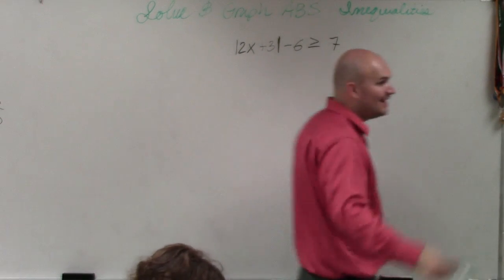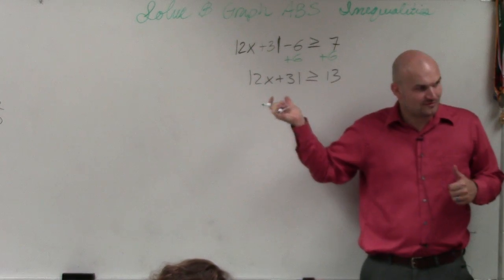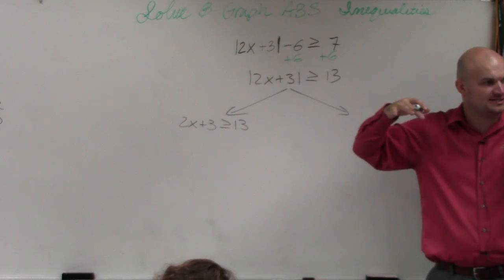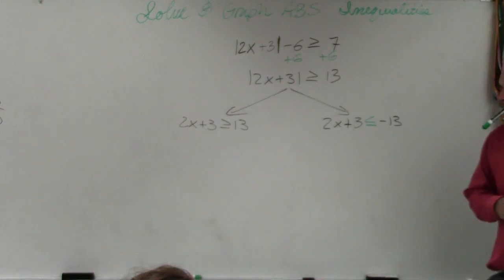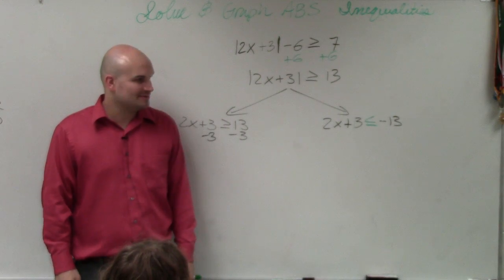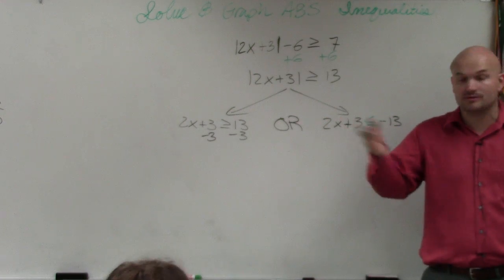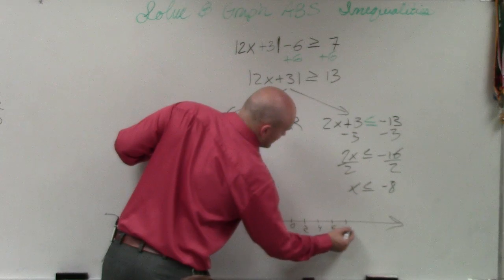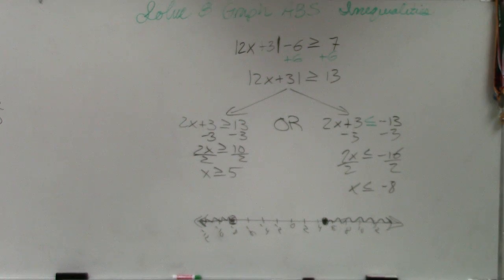How to solve and graph an absolute value inequality with OR